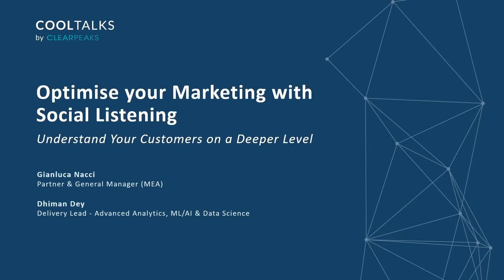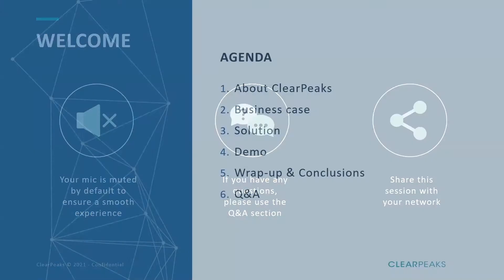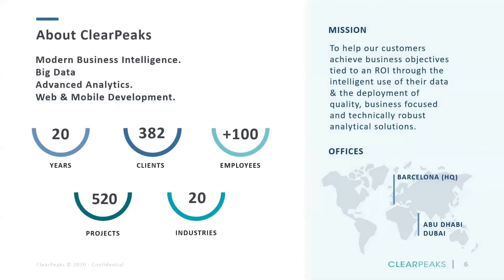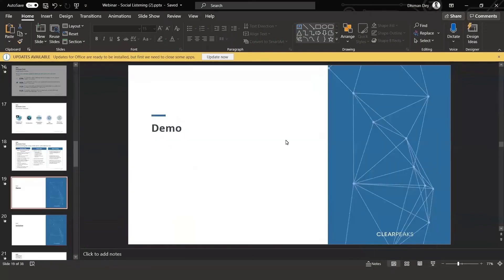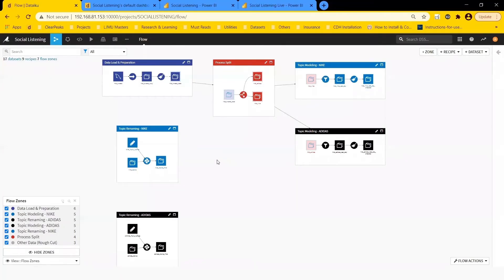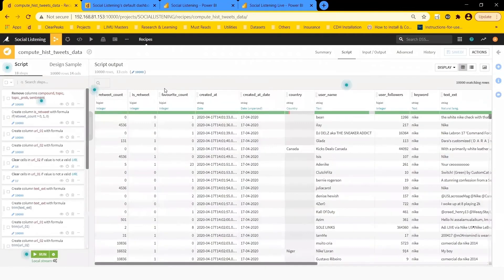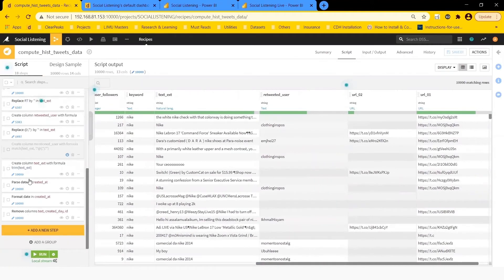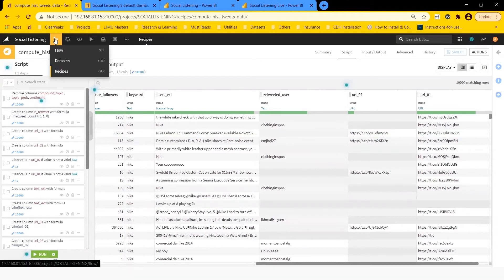CoolTalks 2021 - Optimise Your Marketing With Social Listening​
Understand Your Customers on a Deeper Level​

In this digital age, Social Listening is one of the things that every marketer should know. ​
Social Listening helps you truly understand your audience and extract the maximum ROI from your social media.​

In this webinar, we go through the undeniable benefits of Social Listening by looking at a use case on Twitter, featuring: ​

• Campaign responses ​
• Social impact​
• Sentiment analysis​
• Geographical spread​
• Competitive analysis ​
• Top influencers impact​
• Real-time monitoring​